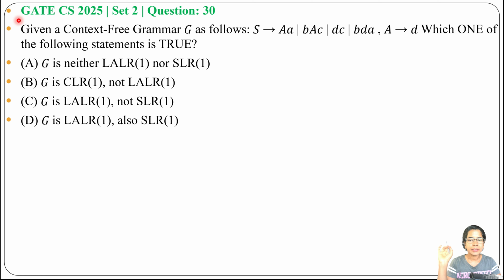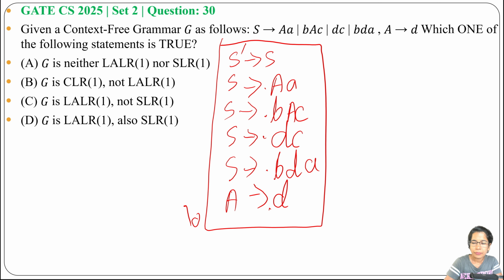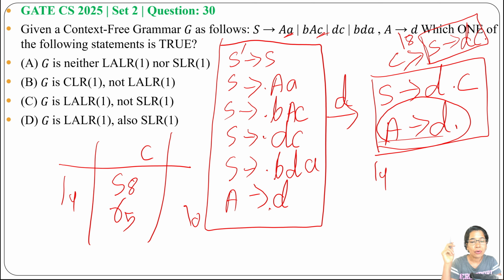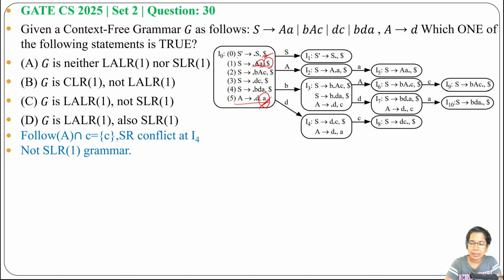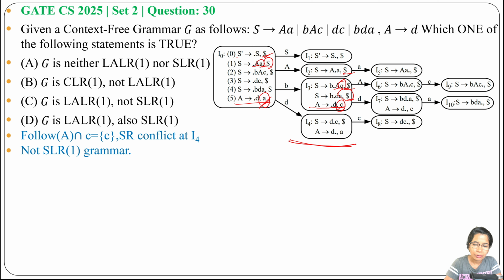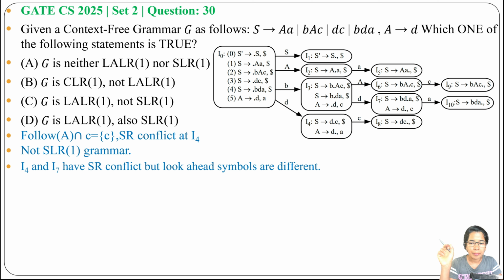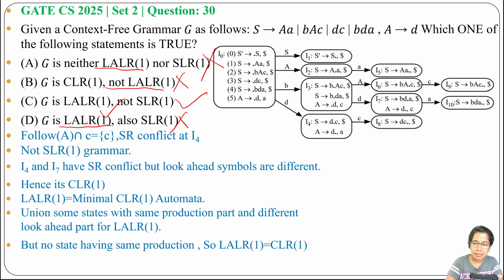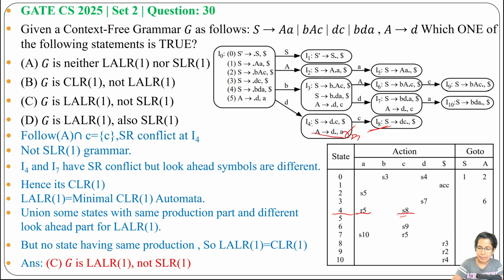GATE CS 2025 | Set 2 | Question: 30 Given a Context-Free Grammar 𝐺 as follows: 𝑆 → 𝐴𝑎 | 𝑏𝐴𝑐 | 𝑑𝑐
Given a Context-Free Grammar 𝐺 as follows: 𝑆 → 𝐴𝑎 | 𝑏𝐴𝑐 | 𝑑𝑐 | 𝑏𝑑𝑎 , 𝐴 → 𝑑 Which ONE of the following statements is TRUE?
(A) 𝐺 is neither LALR(1) nor SLR(1)
(B) 𝐺 is CLR(1), not LALR(1)
(D) 𝐺 is LALR(1), also SLR(1)

Ans : C
0:00 Question discussion
0:25 Solutions